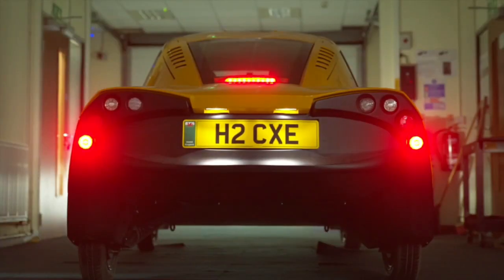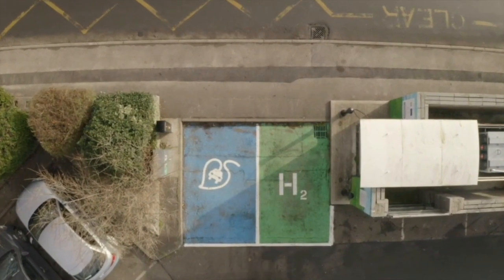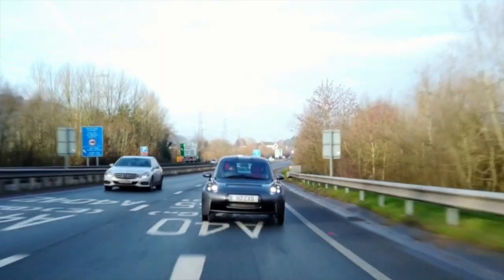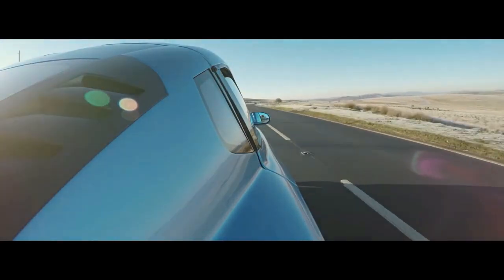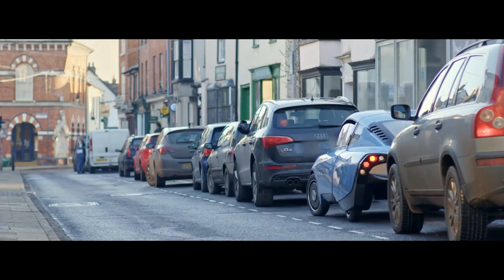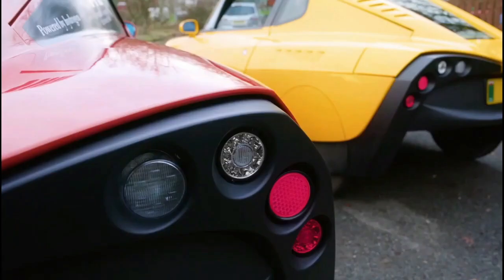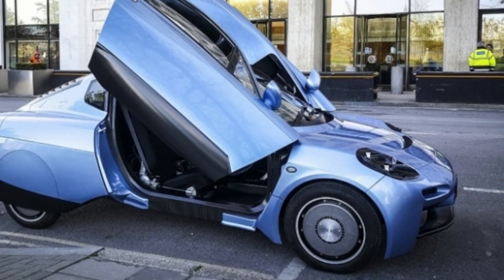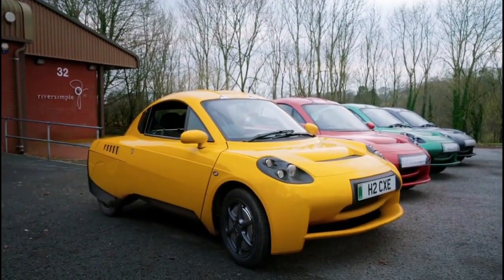Riversimple Hydrogen Powered Car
Riversimple Rasa Hydrogen Car

➤ You can also visit the online store of the best Tuning Parts you can get at CHILINGTUNING